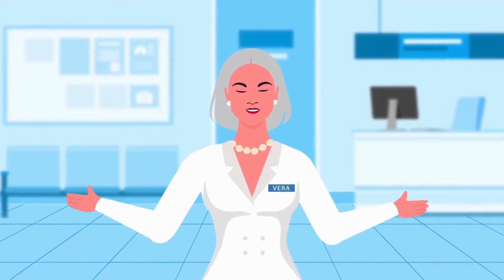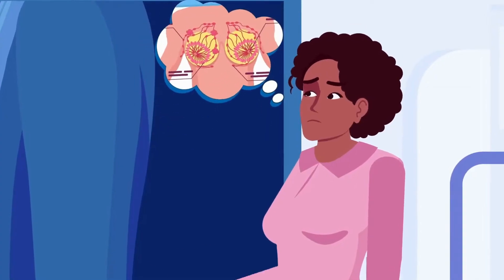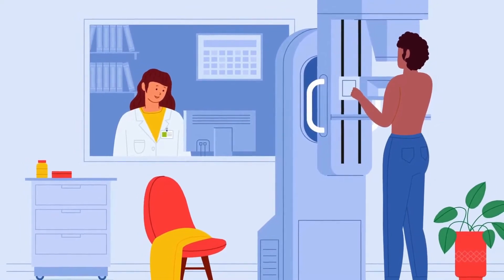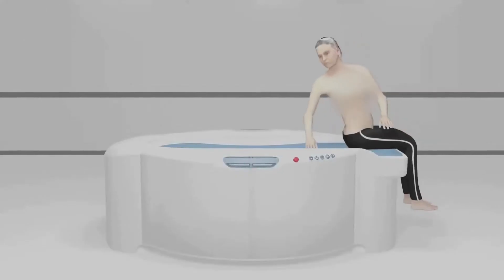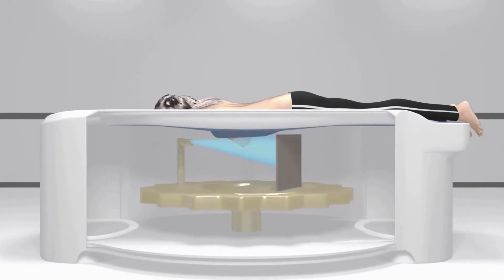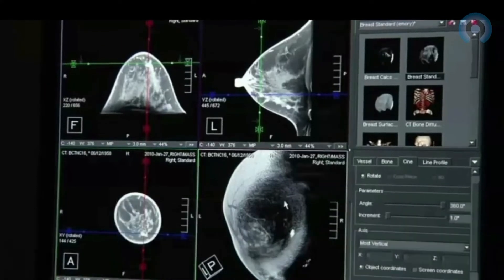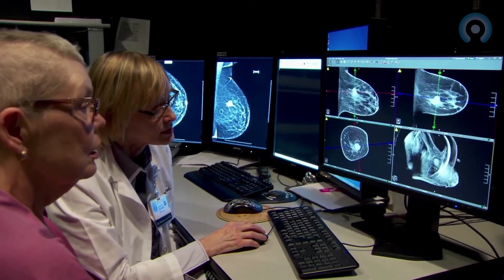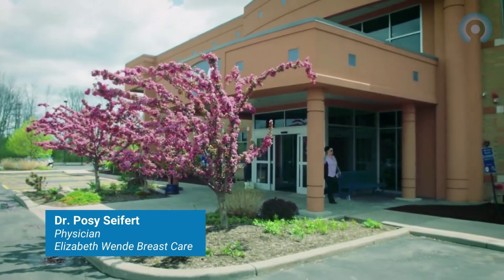What are the benefits of Koning Breast CT?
Lady Vera and experts in the industry explain why breast CT is beneficial to women around the world.